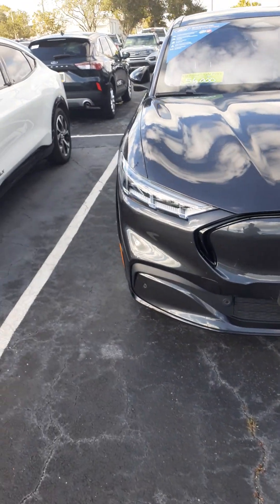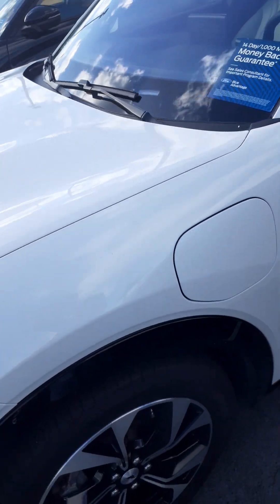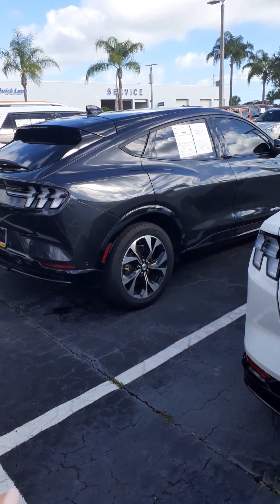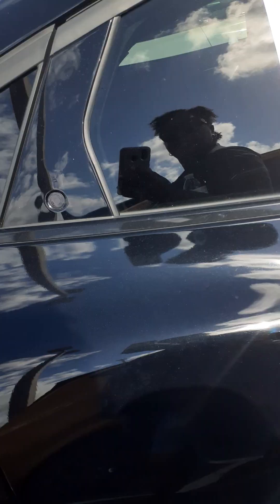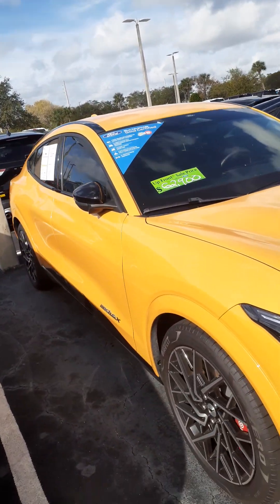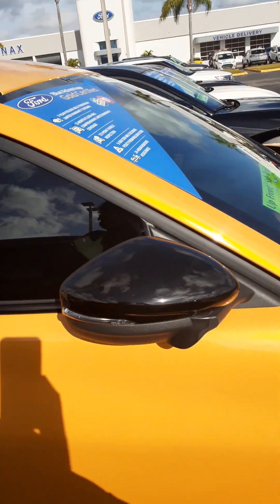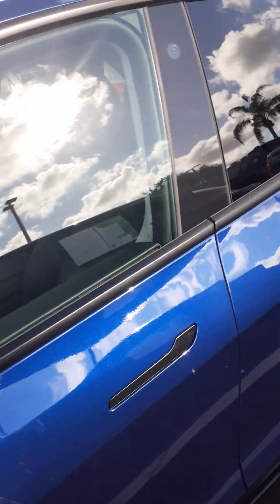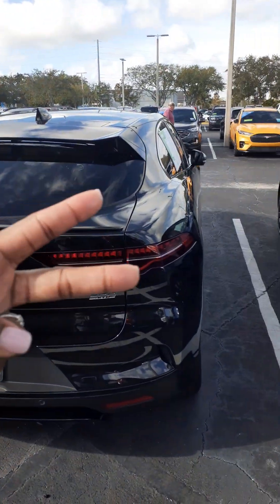Look what I found Part 3 Used ones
If your interested the dealership is Mullinax Vero Beach.

Put in Subject: T-Shirt Custom Order and I will send you my order form and thank you in advance for shopping with us.